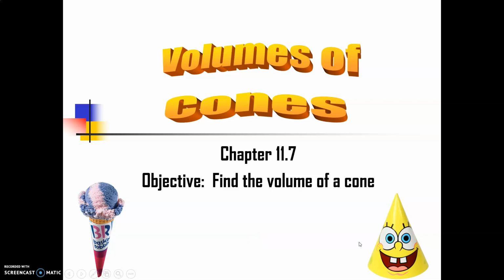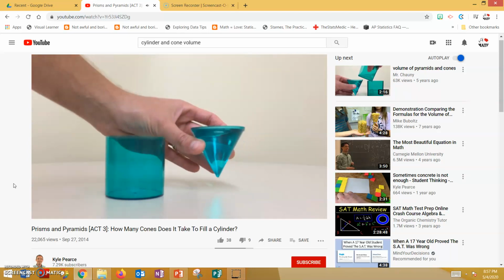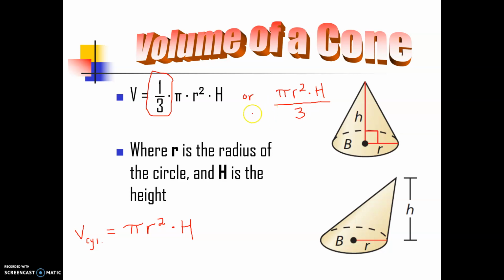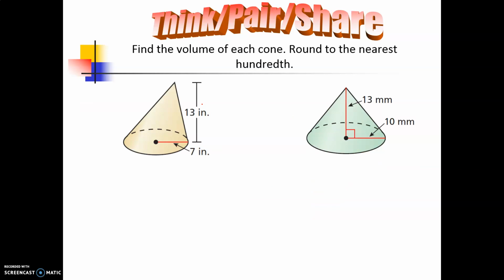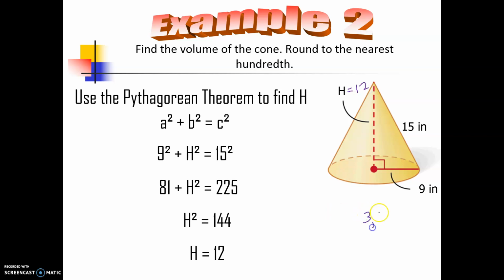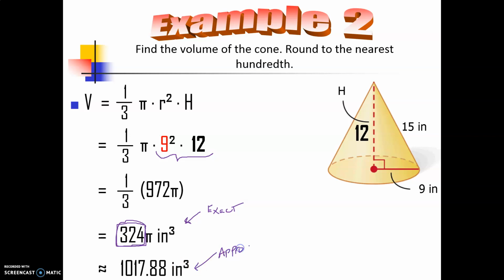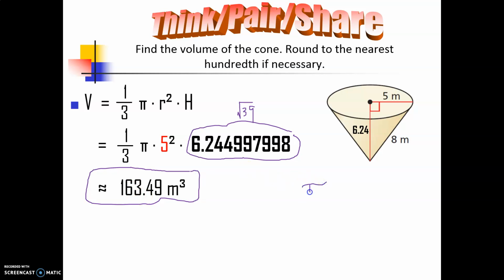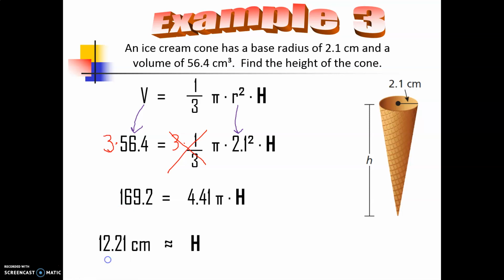Chapter 11.7 (Day 2) Volumes of Cones